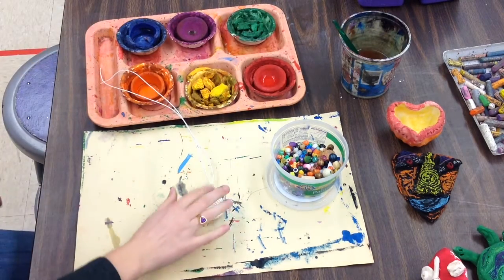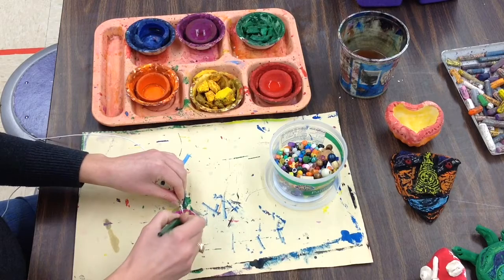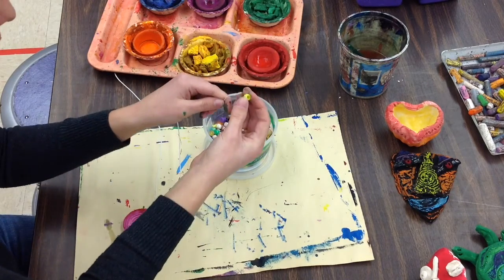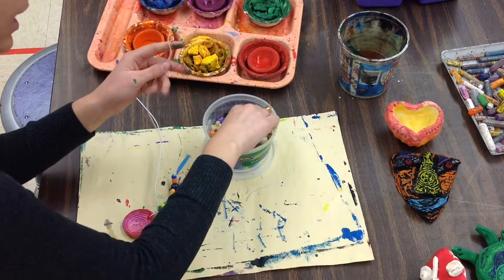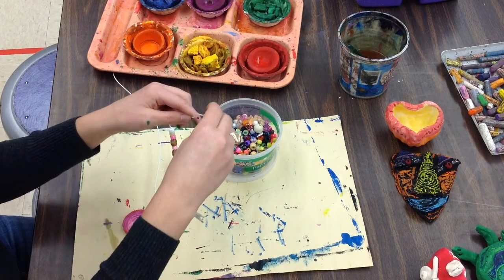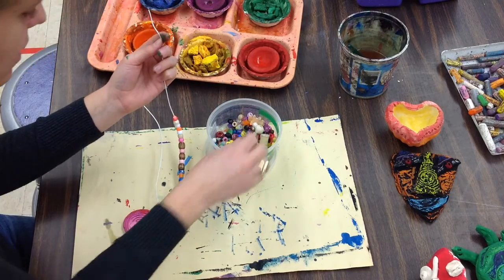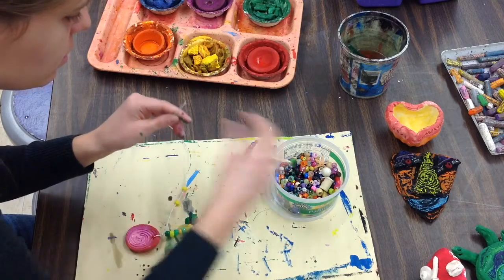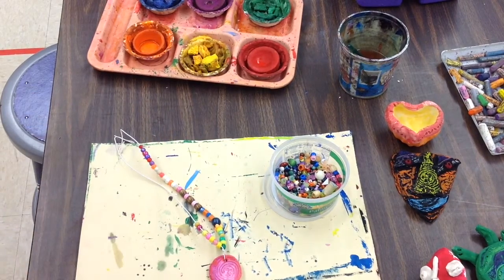K Texture Necklace Beading